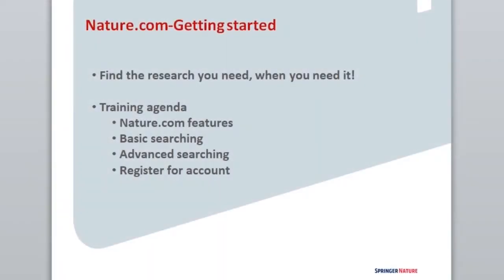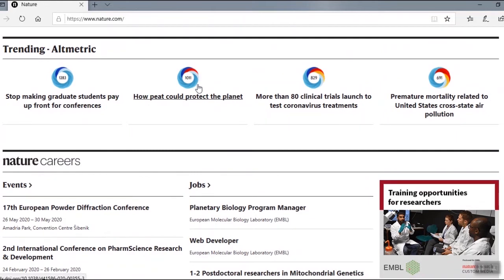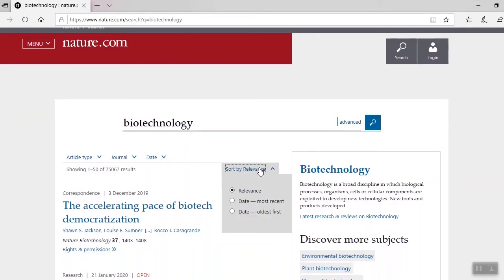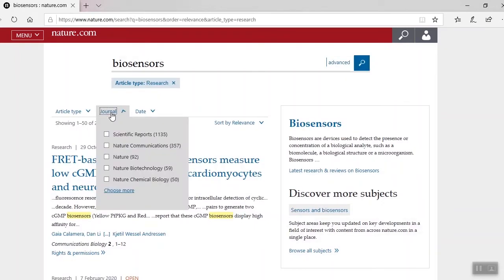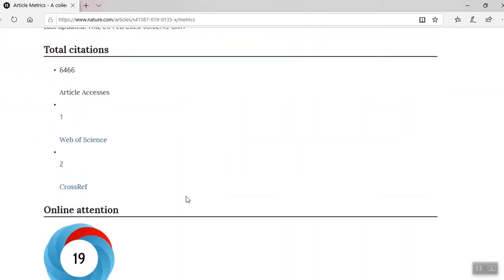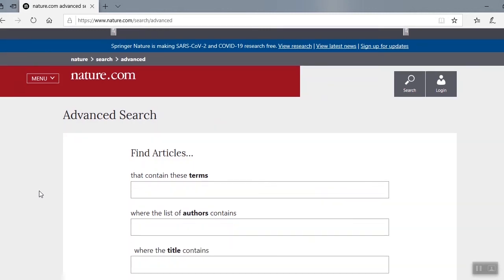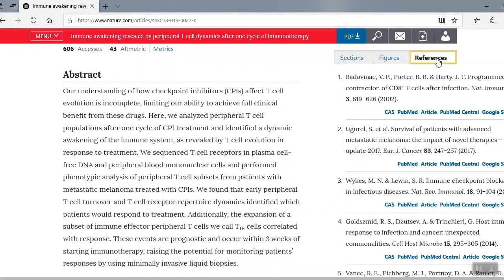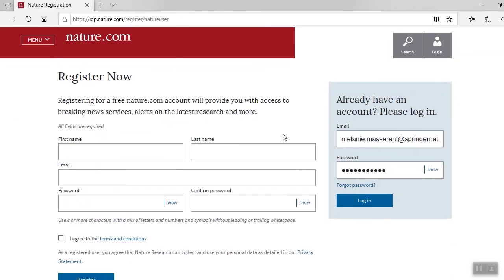Nature.com Tutorial for Researching Life Science Content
Find the research you need, when you need it. This tutorial shows researchers how to conduct basic and advanced search functions by adding filters to keyword searches.  Search terms relevant to the biomedical sector are used as examples.